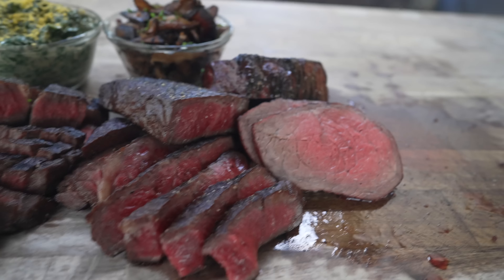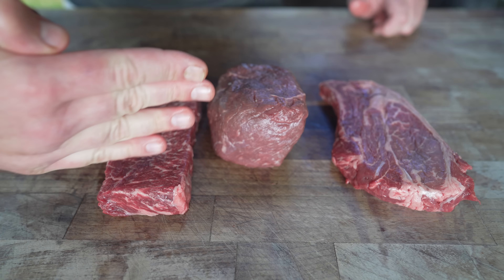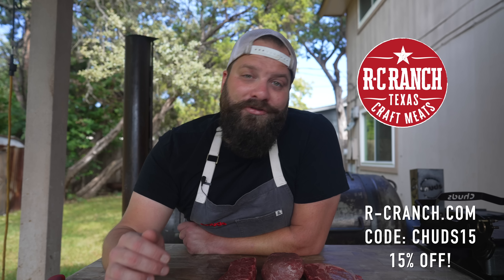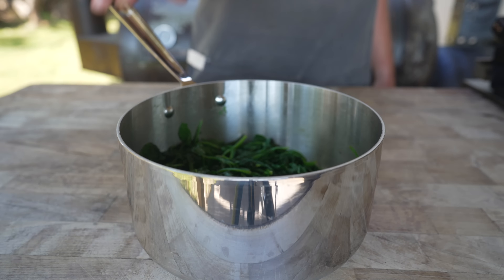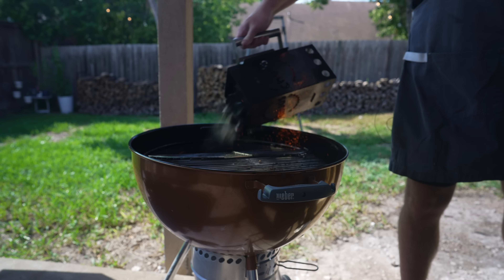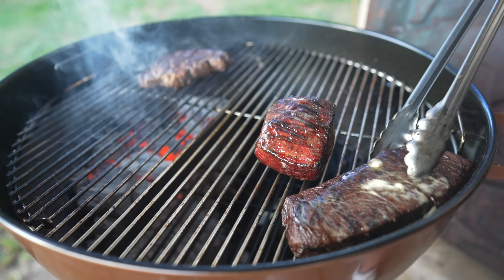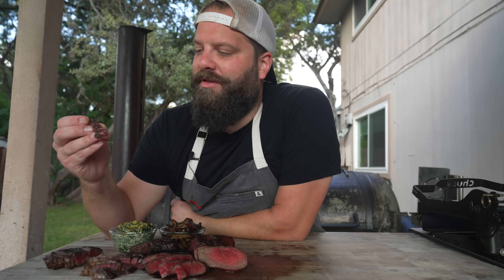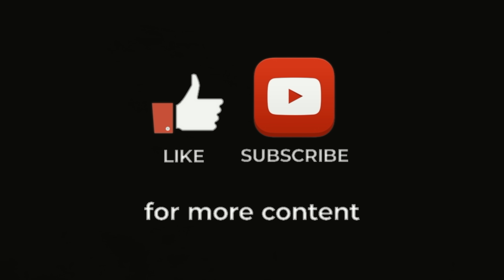3 Steaks You Need to Know About! | Chuds BBQ